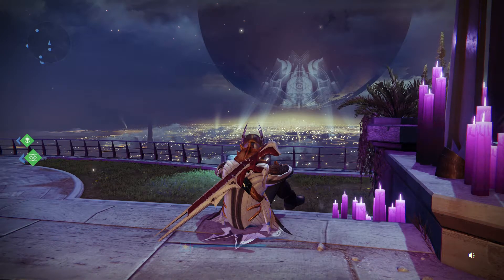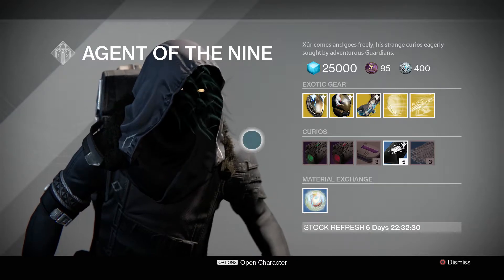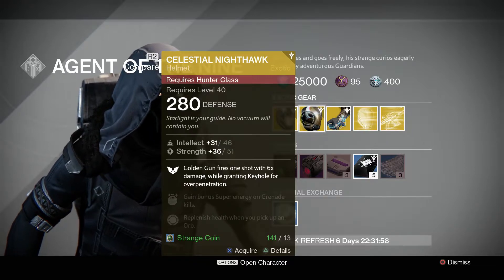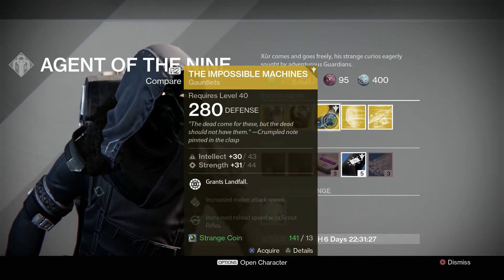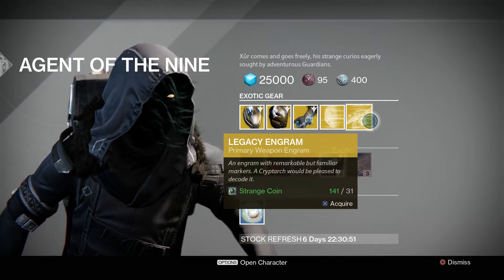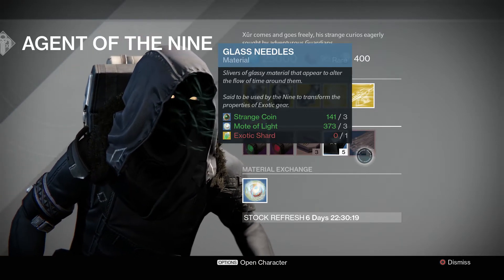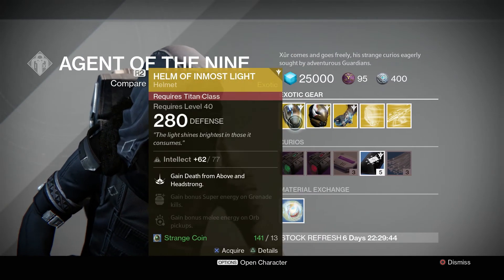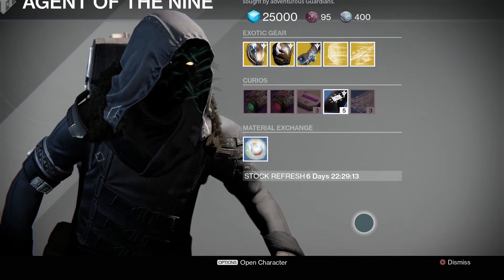Destiny Xur Location Week 61- Exotic Armor and Exotic Weapon for 11/6-11/8!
Find out the location and what Xur has for sale this week from
November 6-8!